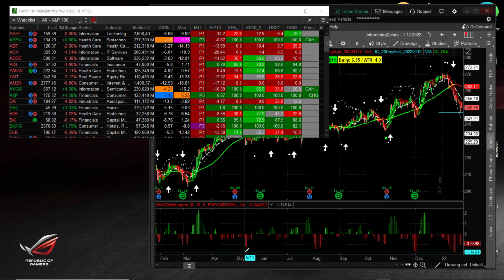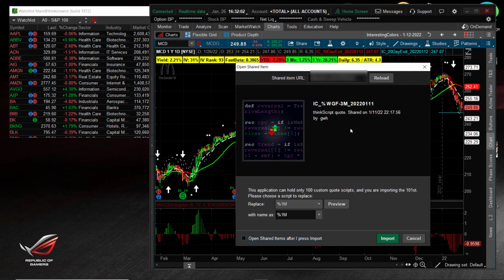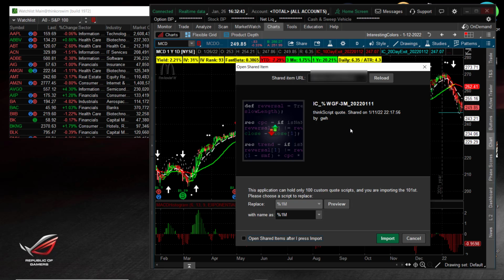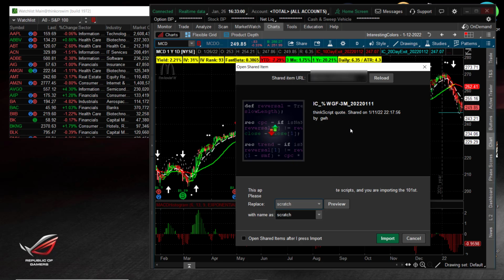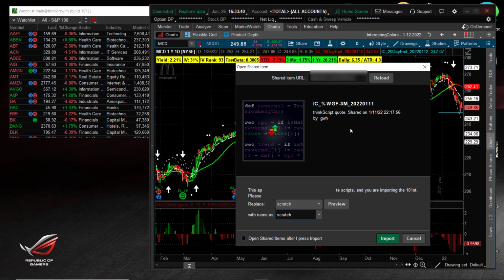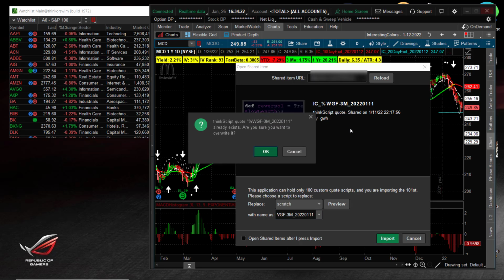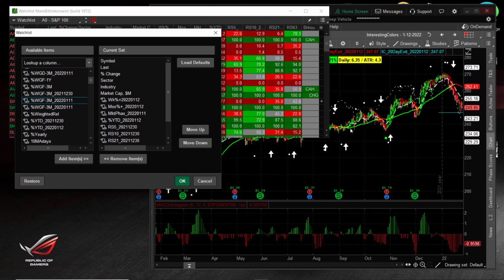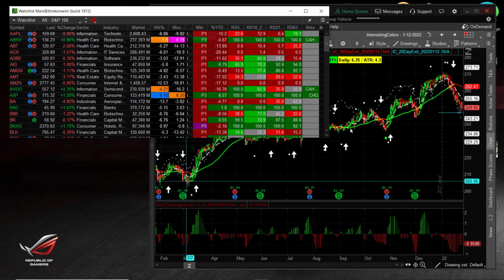Loading Custom Quotes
Interesting Colors - loading custom columns